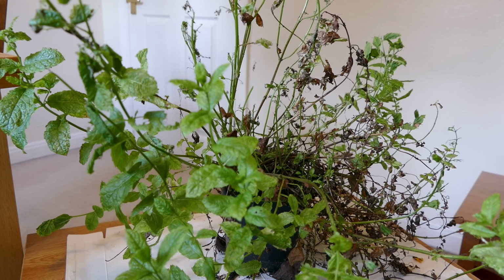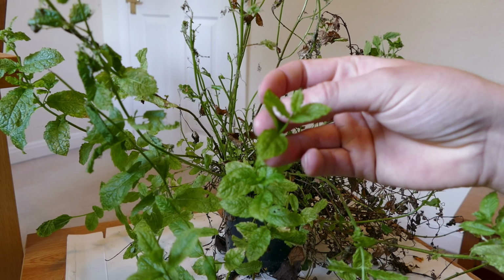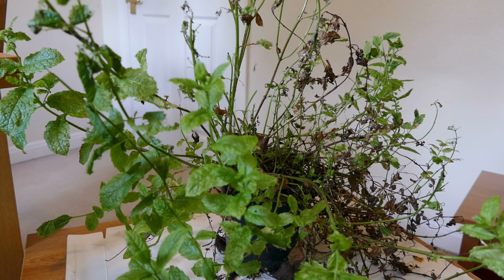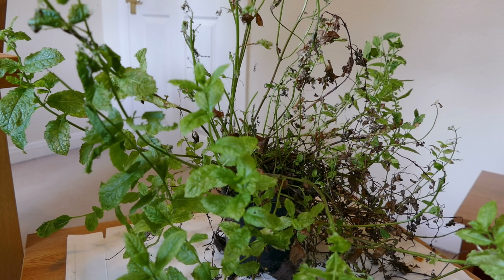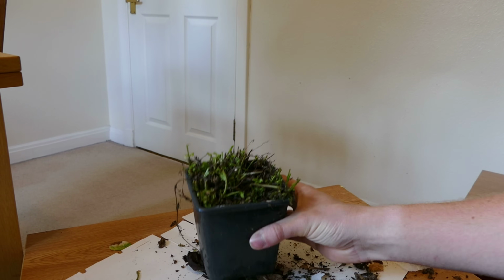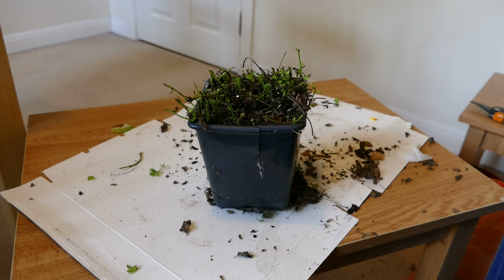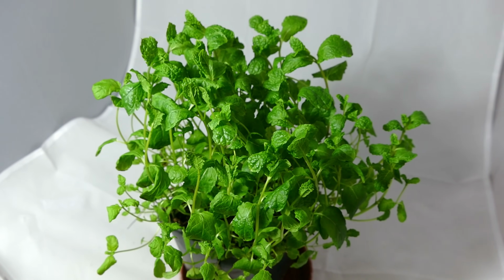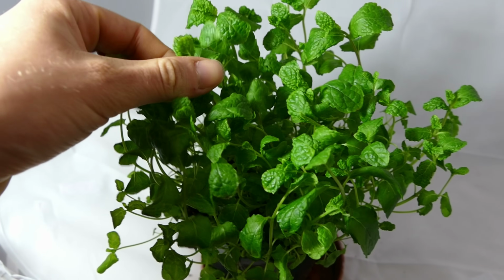How To Restore A Mint Plant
In this video I show how easy it is to rejuvenate your tired old mint plant and encourage it to grow lots of fresh new leaves. This works best in midsummer, but can be done at most times of year except winter and late autumn.